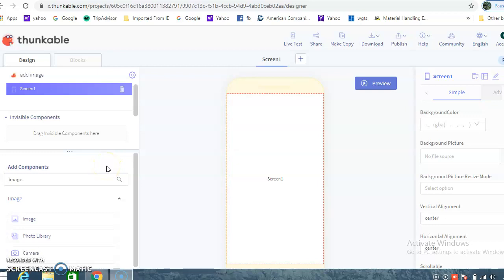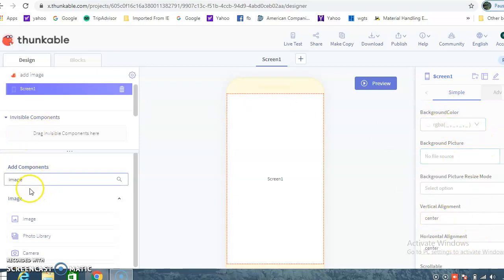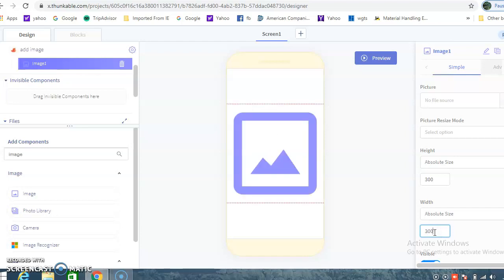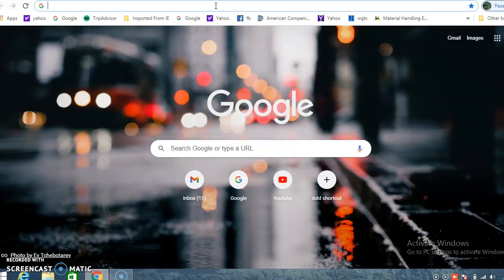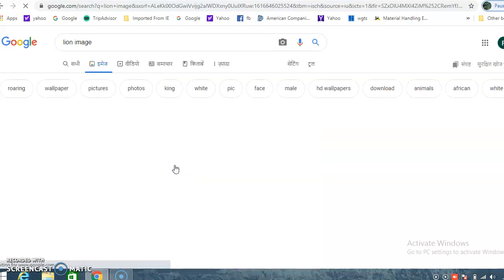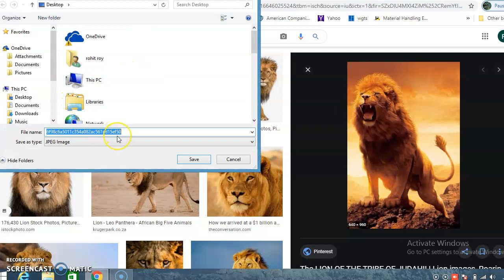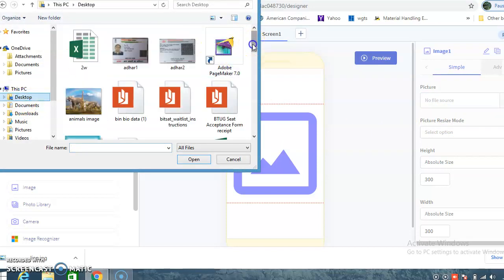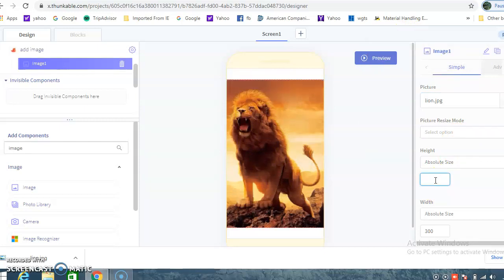How To Add Image In Thunkable